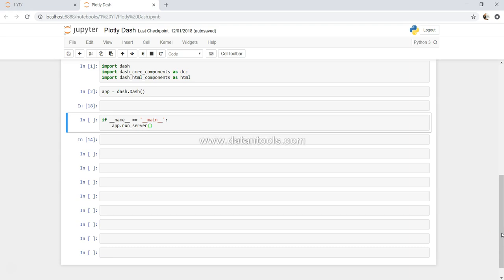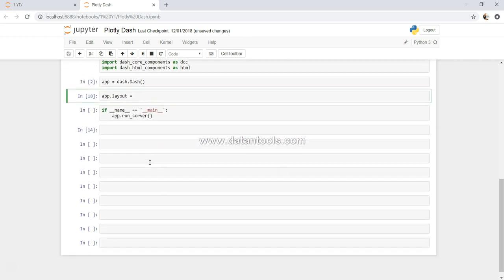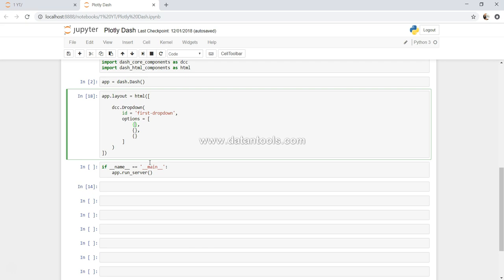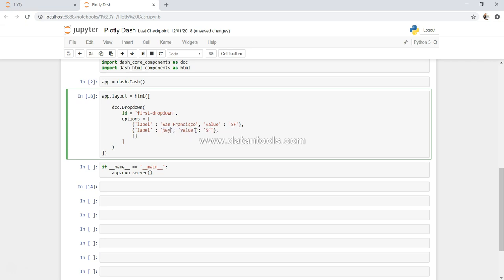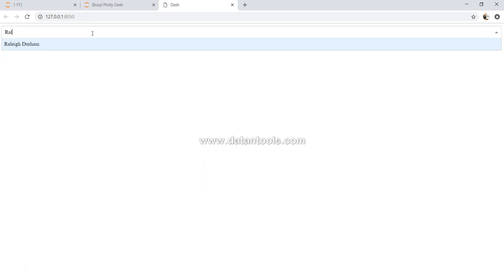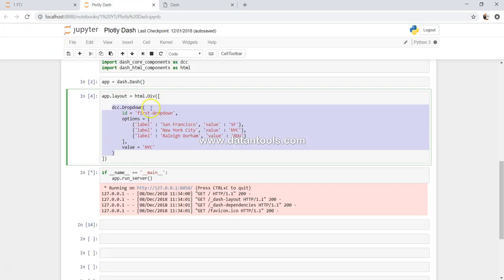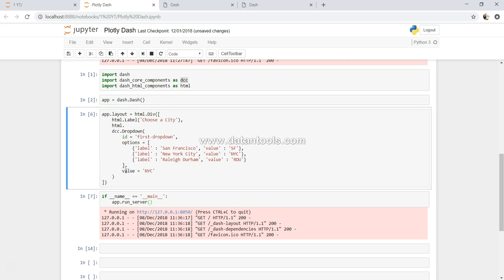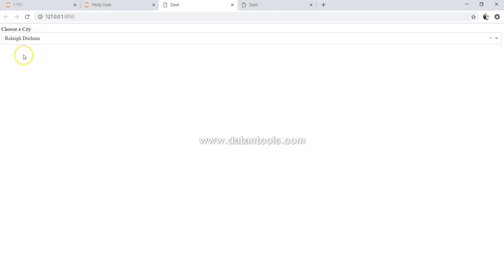How to Create a Dropdown Selector Component in Dash | Plotly Dash Tutorial Part -9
In this plotly dash video tutorial I have talked about how you can create dropdown selector component for selecting values.